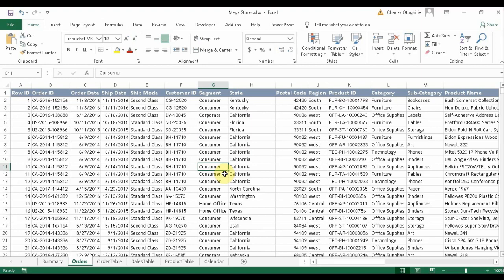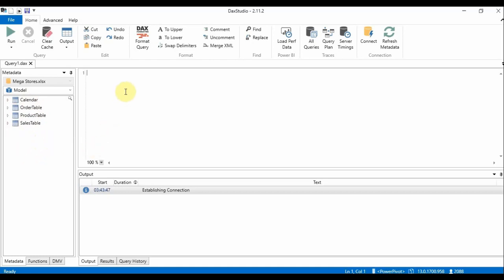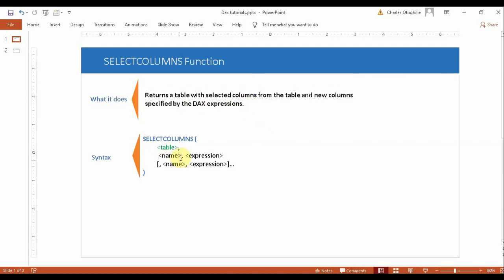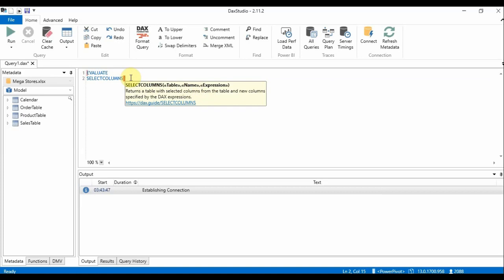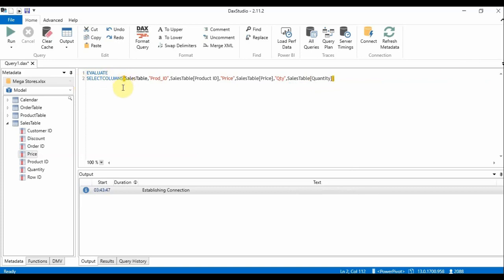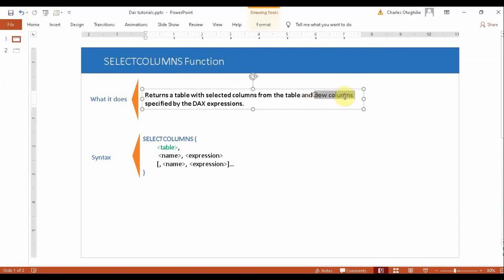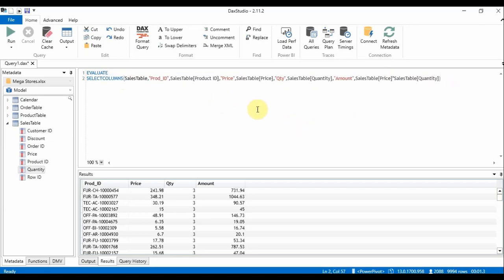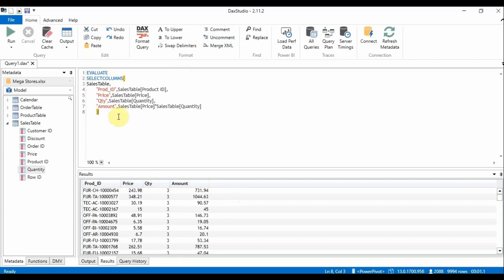Dax SELECTCOLUMNS Function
This video show how to use the SELECCOLUMN functions to extract just the number of columns you may want from a specified table. It also show how to create calculated columns within virtual tables.